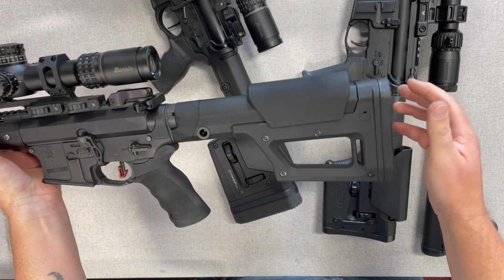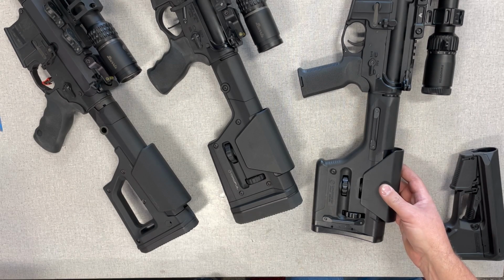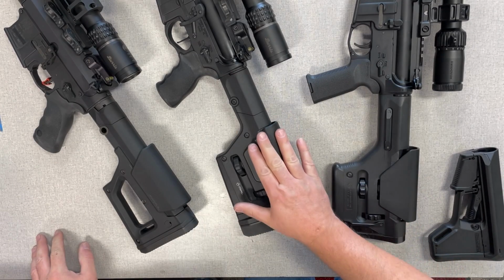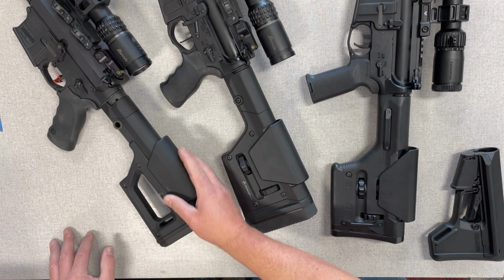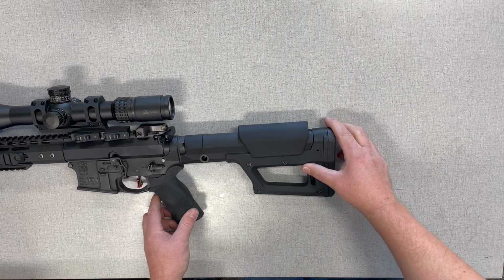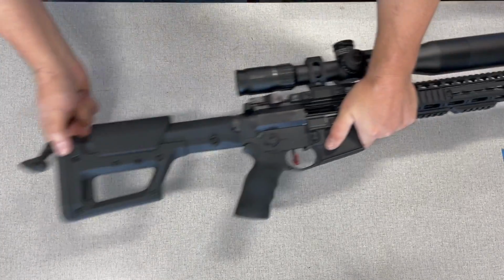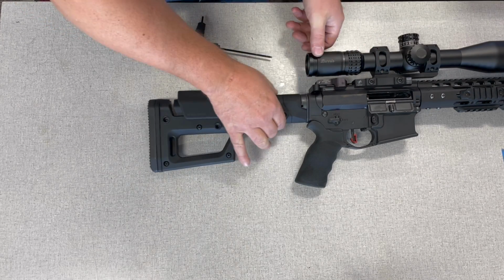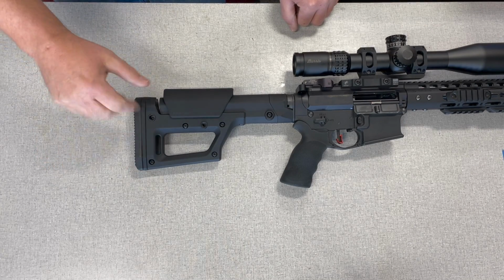Initial Review: Magpul PRS Lite Stock, and Comparison of Different Gens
I do an initial review of the PRS Lite stock and compare the different generations of the PRS stock.